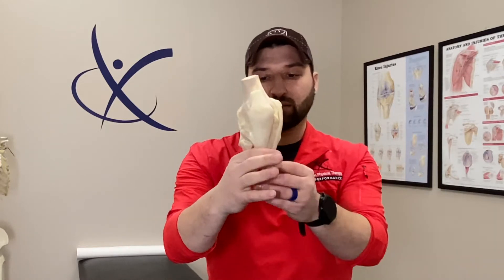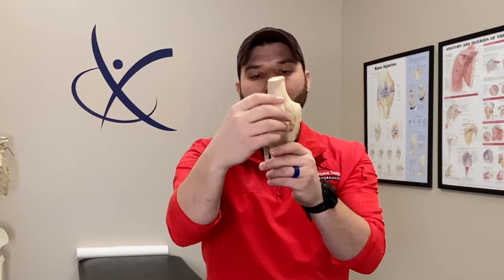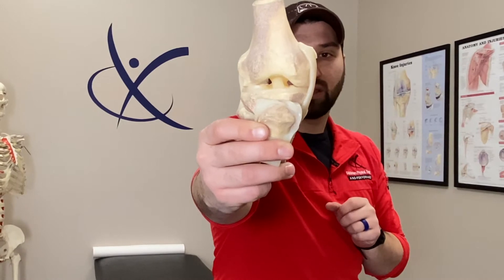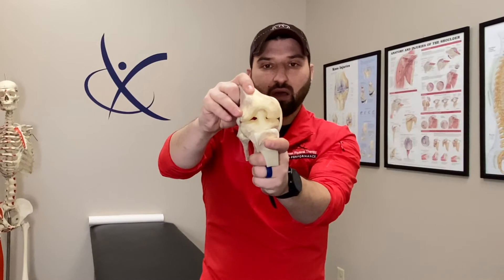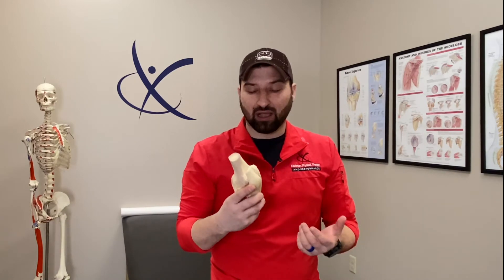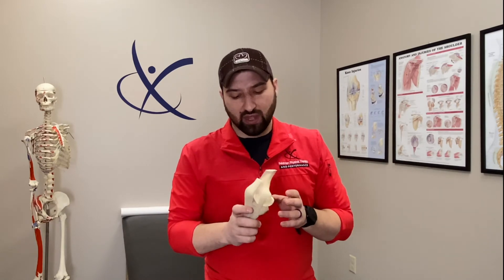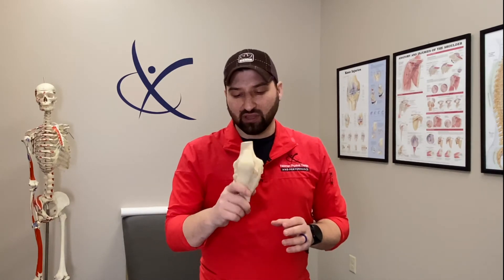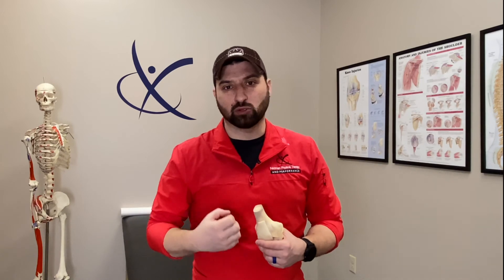What Is A Meniscus - Do I Need Surgery For A Meniscus Tear? - Knee Pain Explained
What is your meniscus?  Can you heal a meniscus tear on your own, or will it require surgery?  This week in our weekly series Physical Therapist, Doctor John Nunez explains what the meniscus is and what its role is.